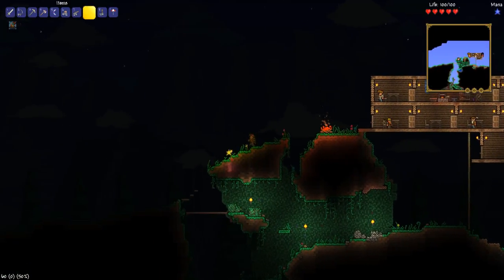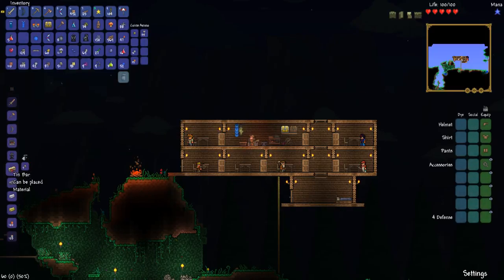100 Hours of Terraria - Hour 3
100 Hours of Terraria - Hour 3

Starting fresh I play through Terraria and explore, build, craft, and kill monsters.

You might want to turn down the volume a little bit. I apologize for the horrible audio in this video. I wasn't using my webcam but the mic from the webcam was picking up audio at the same time as the mic I intended to use did which messed up the audio for the first 5 hours.

Terraria 1.2.4
Size: Medium
Corruption

Found Ores:
Tin
Lead
Silver
Gold